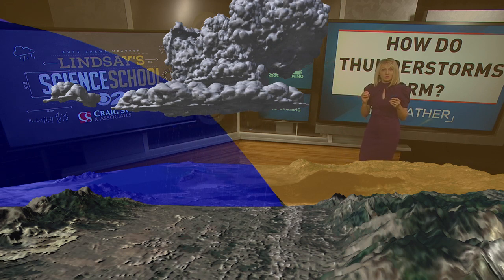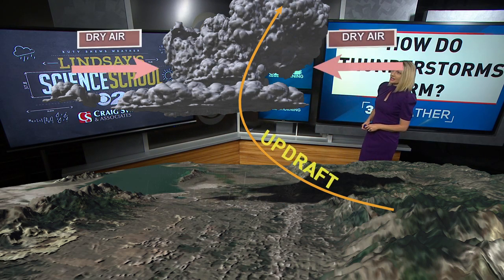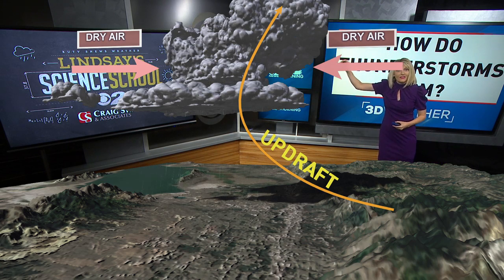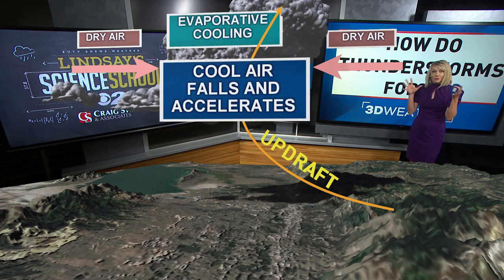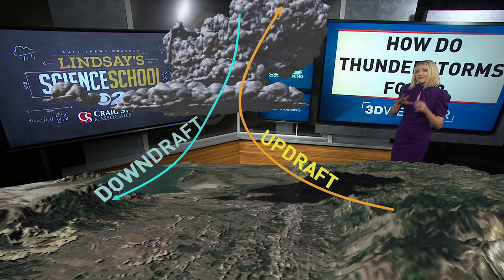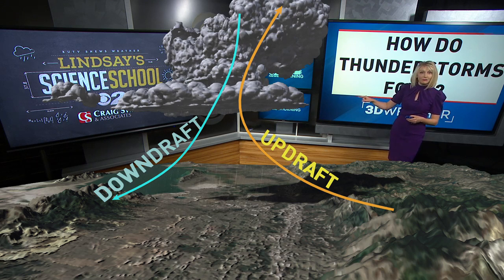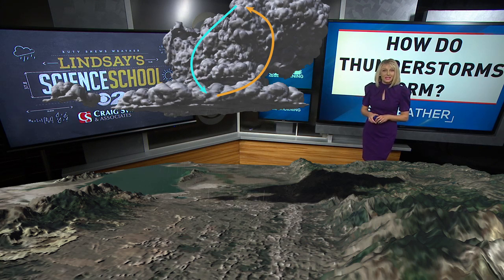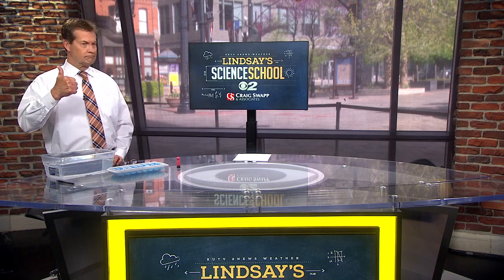LINDSAY'S SCIENCE SCHOOL - APRIL 28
Today's lesson is about thunderstorms.